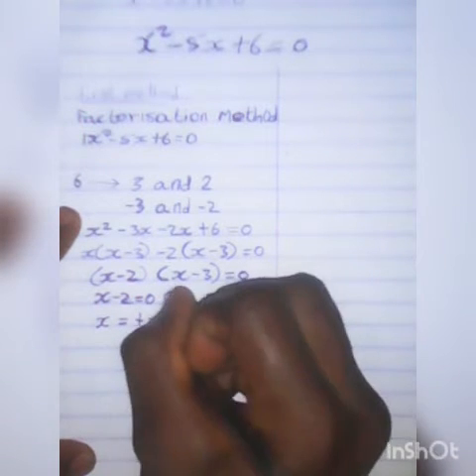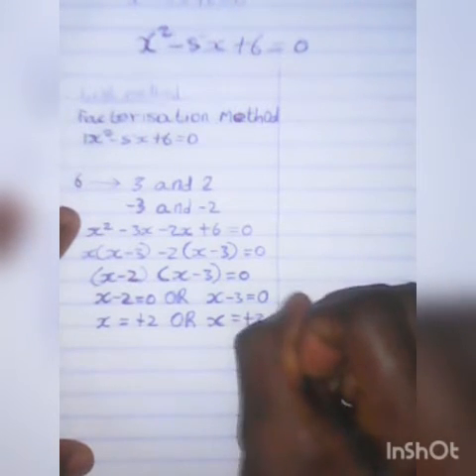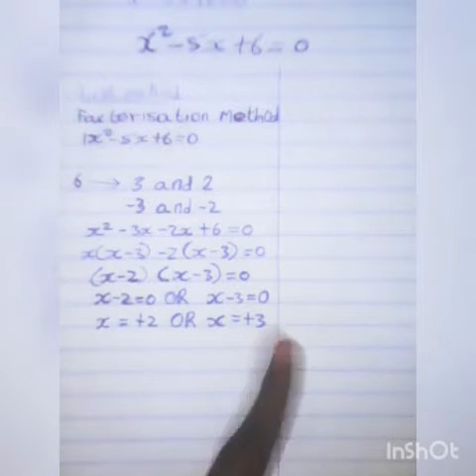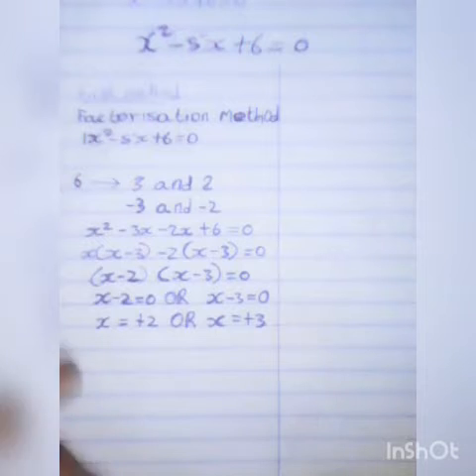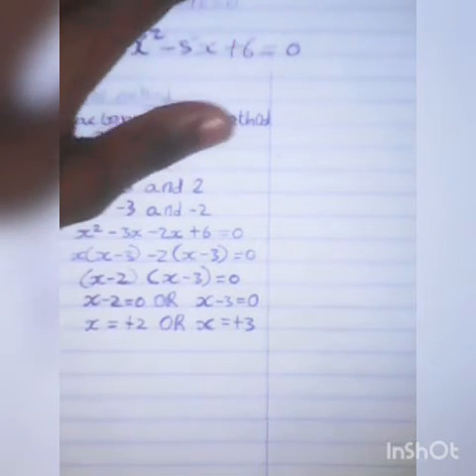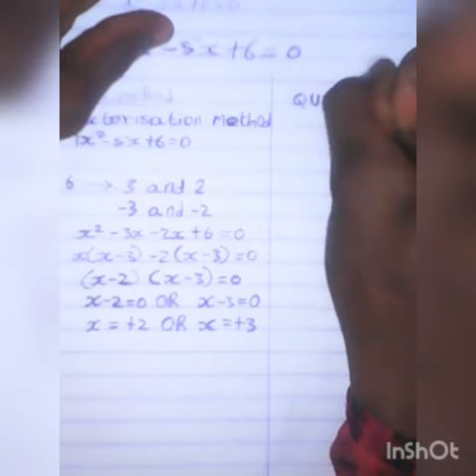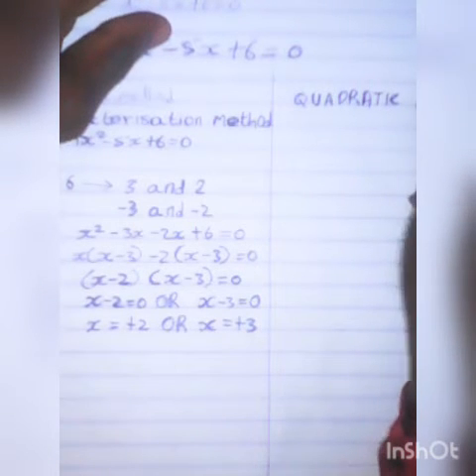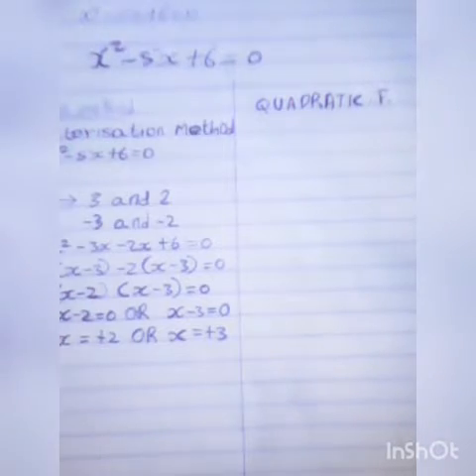How to calculate quadratic equations